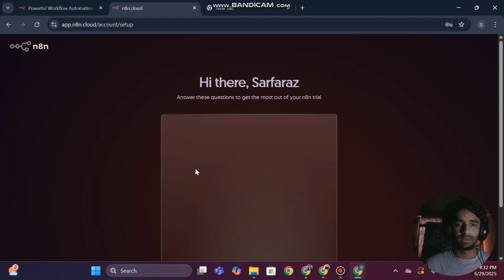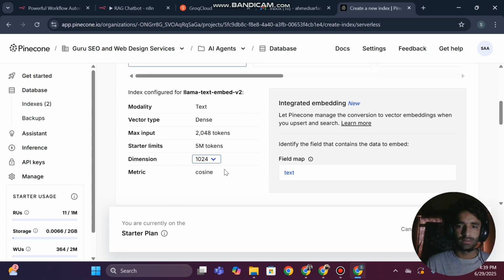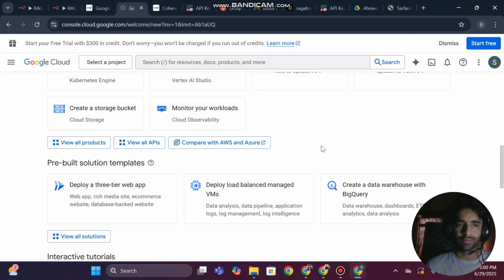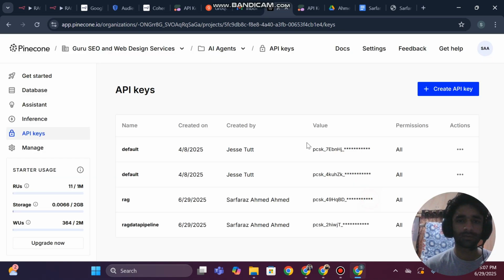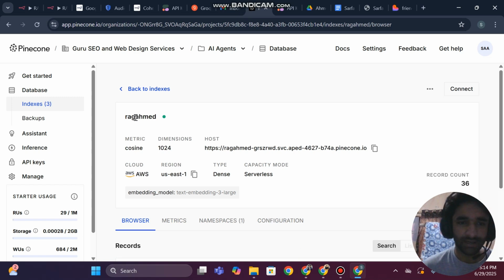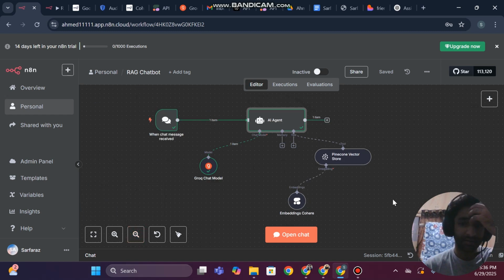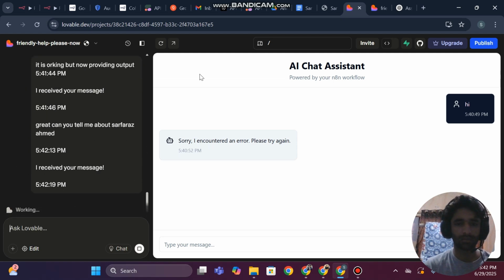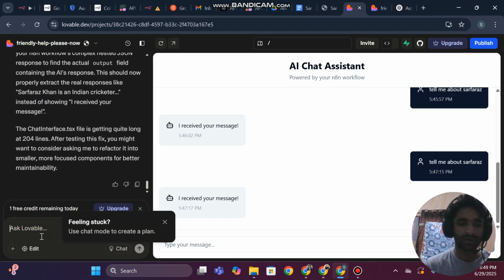N8N Short Course: With All Free API Keys - Build Complete Web Based RAG Chatbot Using n8n & Lovable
Build your own intelligent RAG chatbot completely FREE! This end-to-end tutorial shows you how to create a personal AI assistant that can answer questions about your documents using retrieval-augmented generation.

🔥 What You'll Learn:
• Set up RAG pipeline with n8n automation
• Create vector embeddings with Cohere
• Store knowledge in Pinecone vector database
• Build AI agent with Groq LLM
• Deploy beautiful UI with Lovable

✅ 100% FREE Resources Used:
• Pinecone (free tier)
• Cohere API (free)
• Groq API (free)
• Lovable (free account)

Perfect for creating personal assistants, document Q&A systems, or knowledge chatbots!